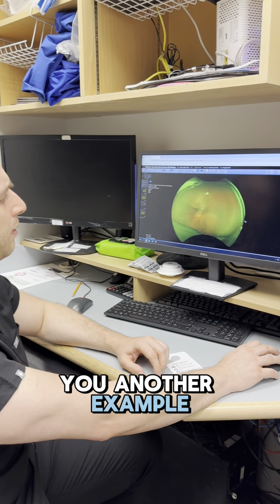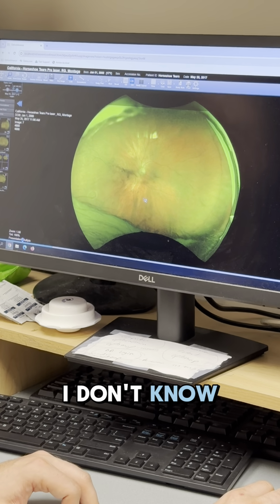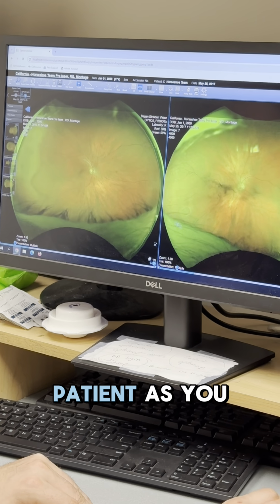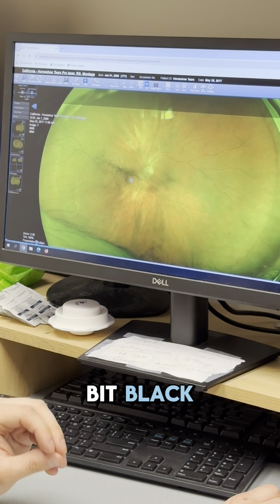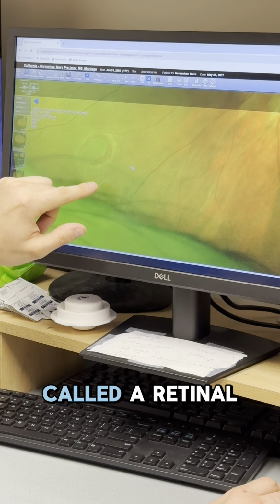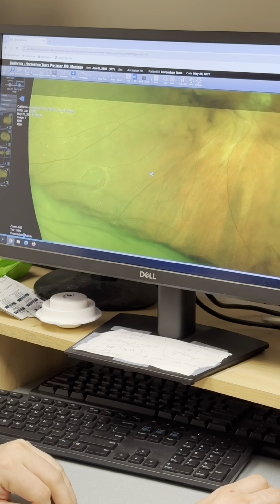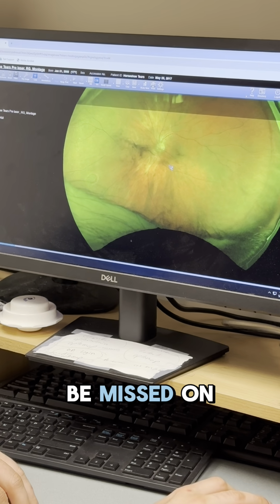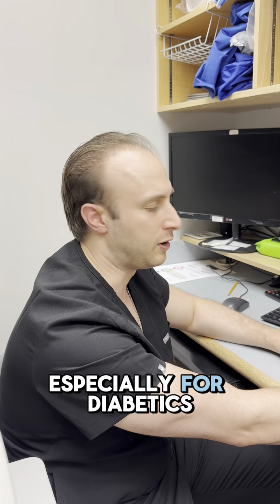Do you have flashes and floaters?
Some common causes of flashes in the eye are Posterior Vitreous Detachment (PVD), retinal detachment, or direct trauma to the eye.

If you have flashes and floaters, make an appointment with us today!